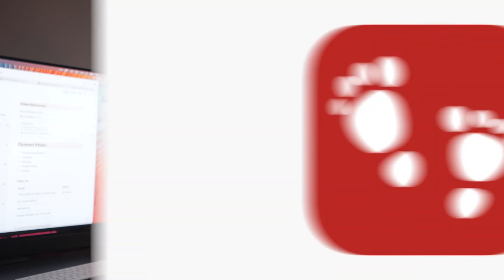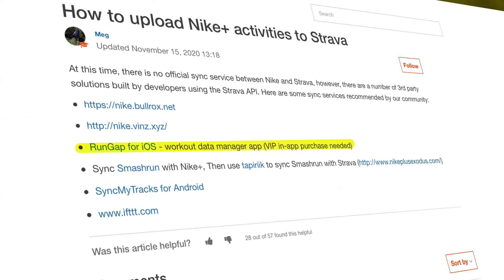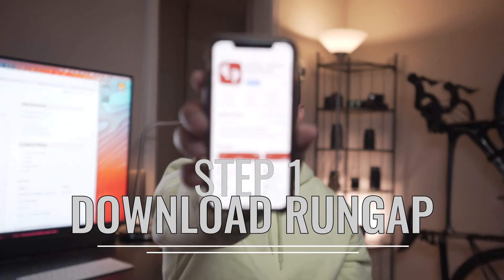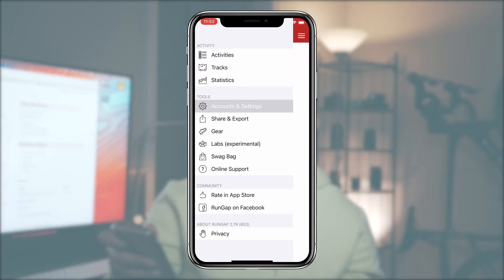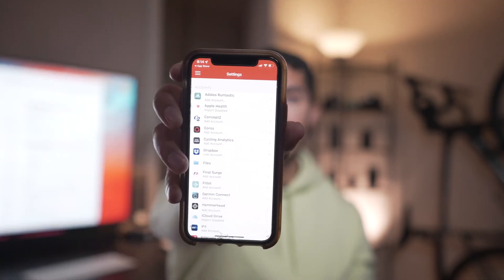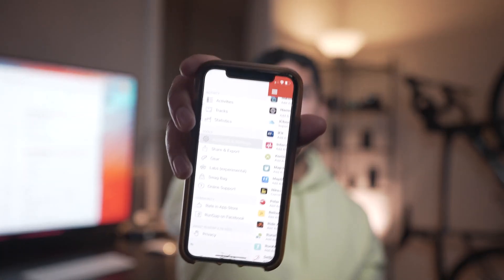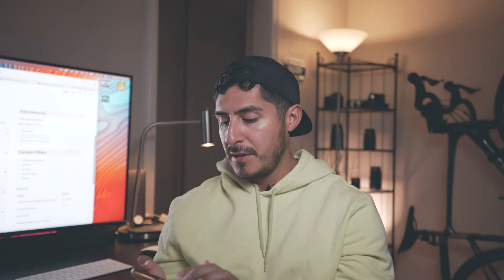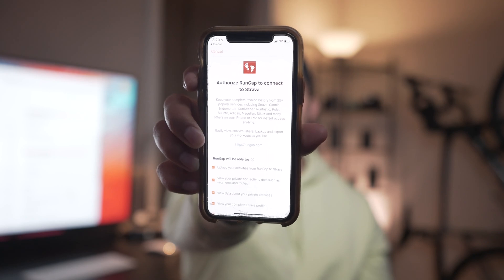EASIEST way to transfer data from NIKE RUN CLUB APP to STRAVA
You may have been using the Nike run Club App and now you want to take your activities to another app. In this video I show what I feel is the easiest 6 step process to go from the NikeRunClub App to Strava.

You can find more information including "Bulk Share" under "Sharing your activities on Strava" in this document